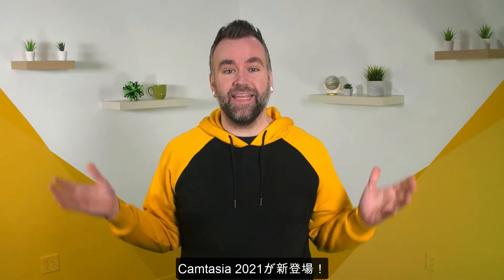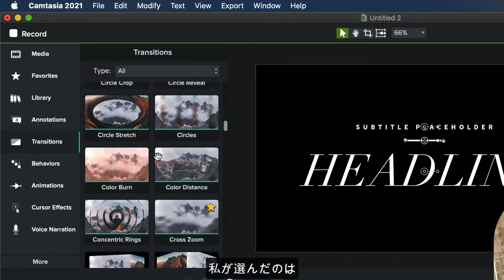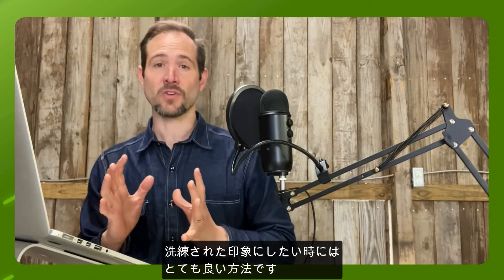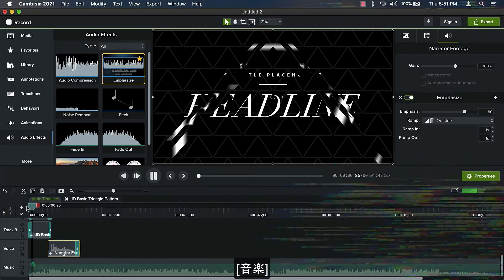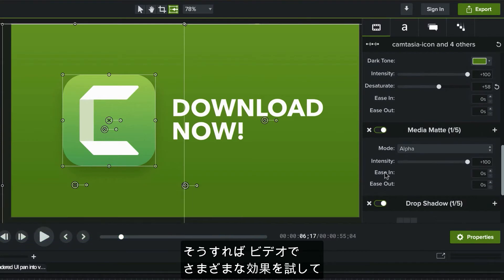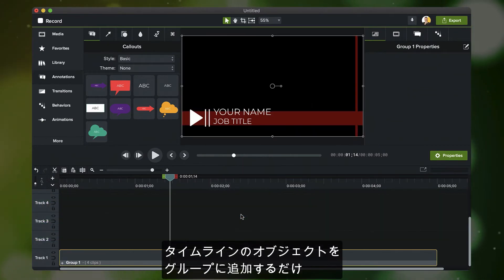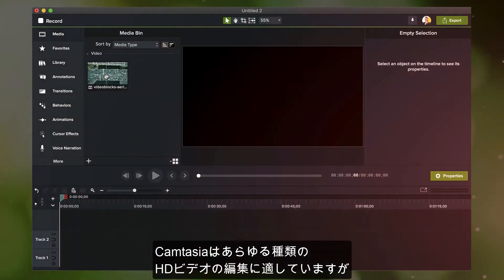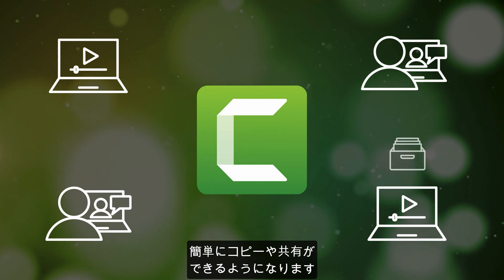Camtasia 2021 が新登場！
今すぐCamtasia 2021を
ダウンロードしてください！